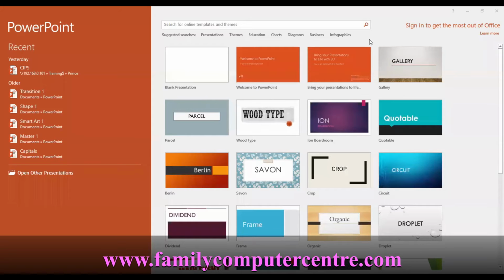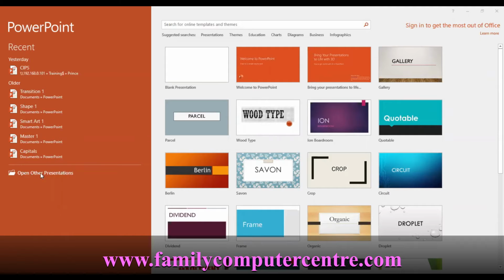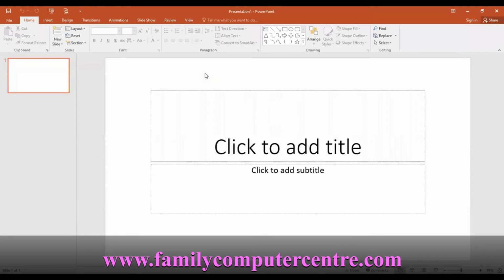Microsoft PowerPoint Tutorials | The Interface of PowerPoint Application.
PowerPoint is a presentation application that allows us to create dynamic slide presentations. These presentations can include animation, narration, images, videos, and much more. In this video, we will see our way around the PowerPoint environment, including the Ribbon, Quick Access Toolbar, file menu, slide navigation pane, slide, text frame and place holders etc. Once we are familiar with the interface it is very easy for us to work with the application.